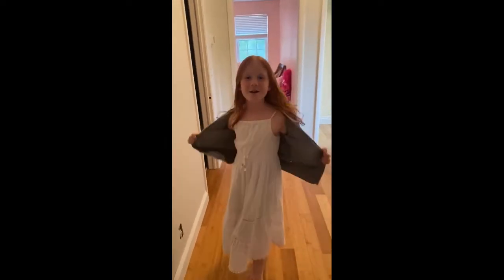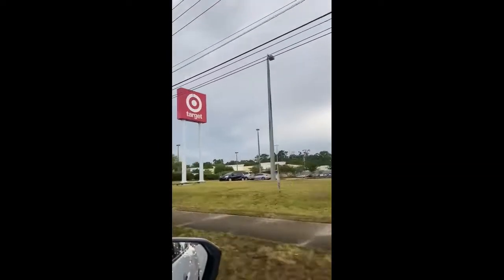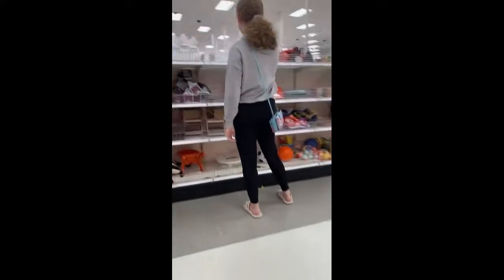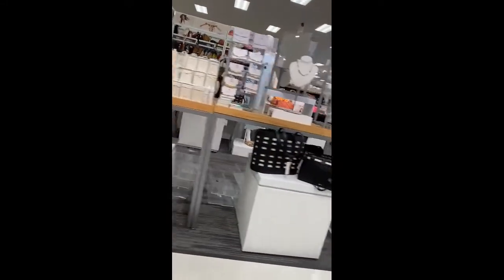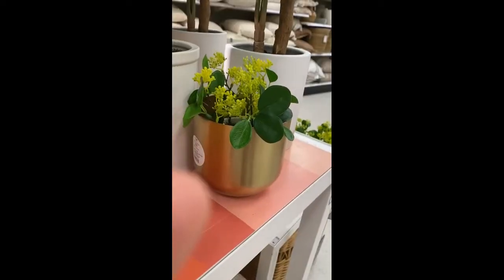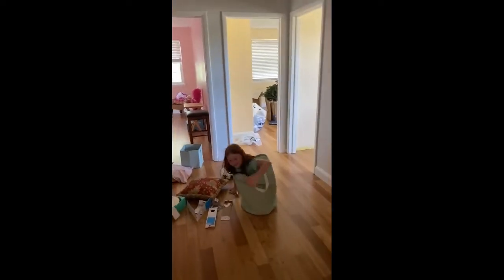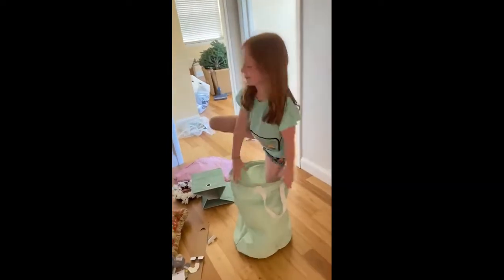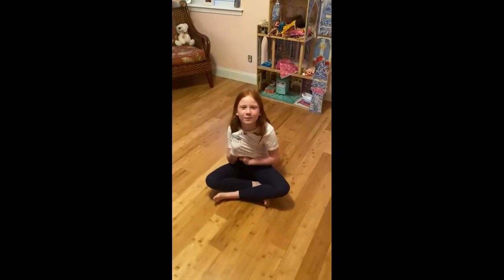My Room Makeover!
Today I'm going to clean and redecorate my room!